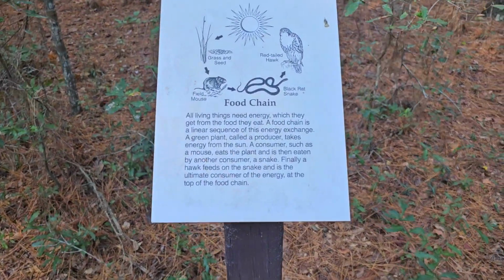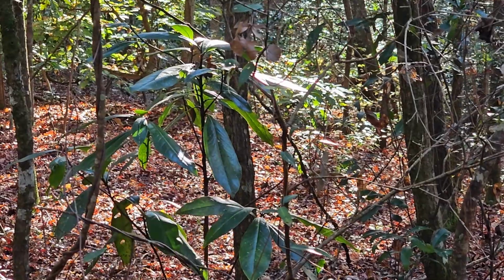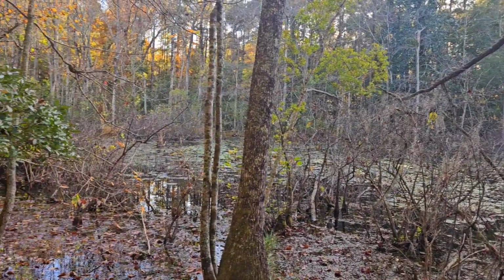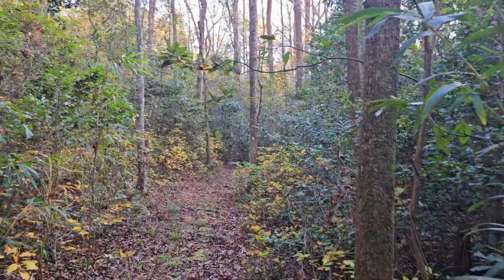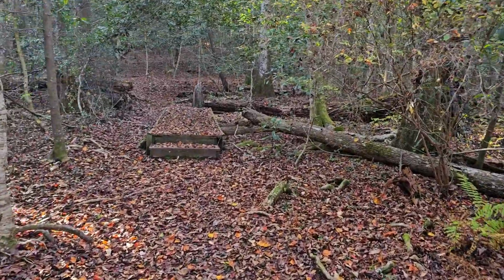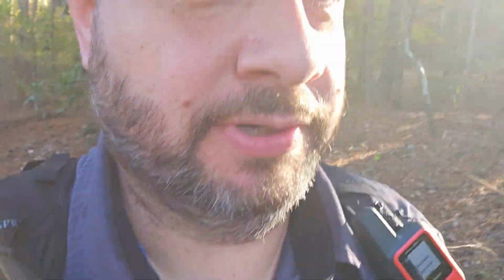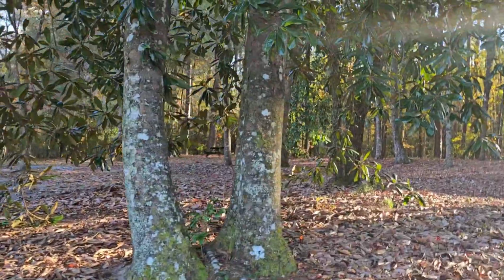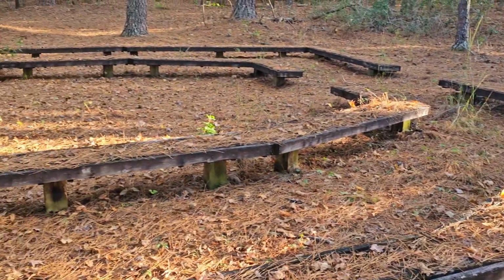Explore The Beauty Of Lake Warren State Park On A Day Hike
'Chasing Daylight' by Scott Buckley - released under CC-BY 4.0.

'Come to love the Most - Instrumental' by Daniel Pratt

Come with me on a short day hike at the beautiful Lake Warren in Hampton, SC.
We'll have a few laughs along the way and wrap things up with some beautiful ariel views of the 200 acre fresh water lake.